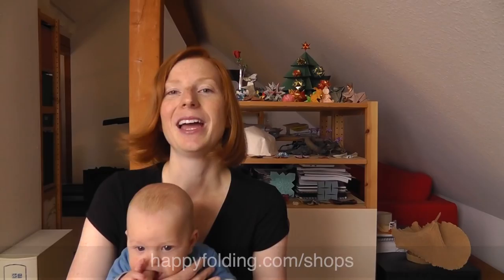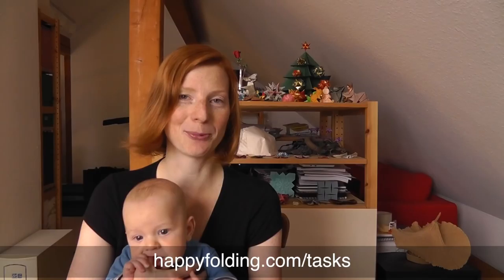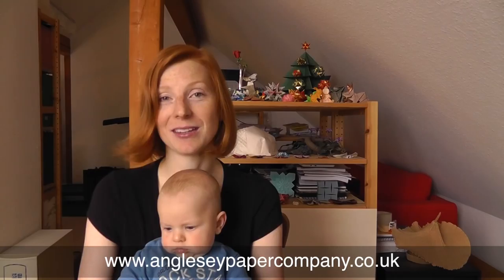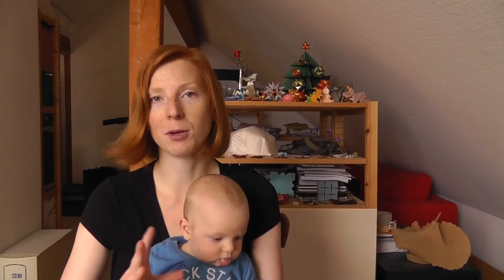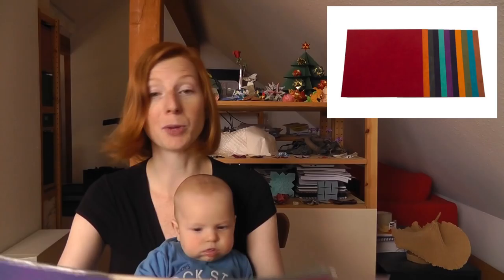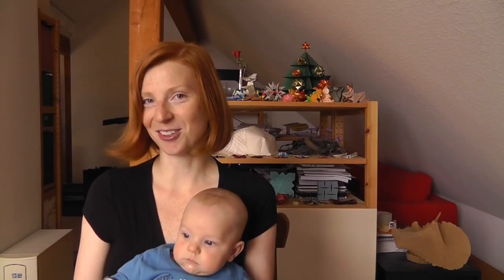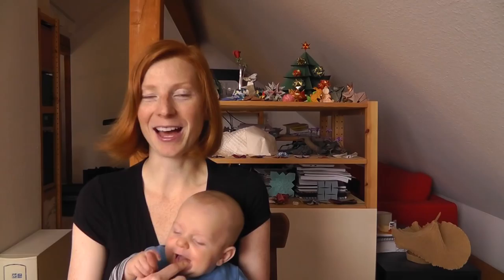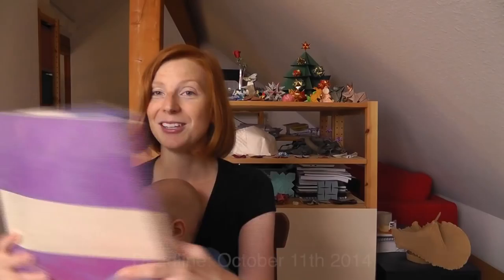Origami Website Redesign Giveaway: Lokta paper packs (Deadline: Oct 11th 2014)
Deadline: October 11th 2014

To celebrate the new design of I am giving away two packs of lokta by Anglesey Paper Company Each pack includes 20 squares with a side length of 30cm or 11.8in

Special thanks to Ilan Garibi ), and Anna Kastlunger and Gerwin Sturm ) for testing the new design before it launched!